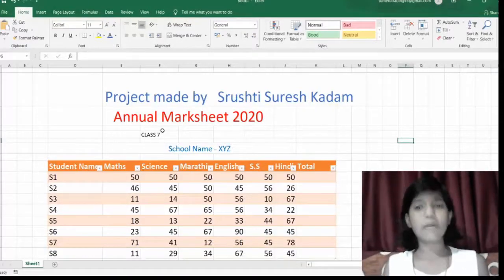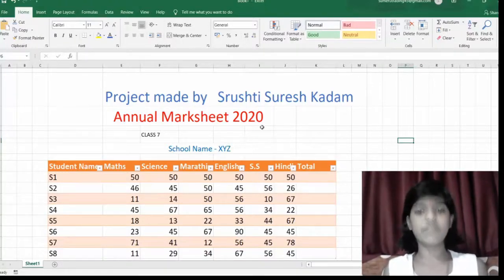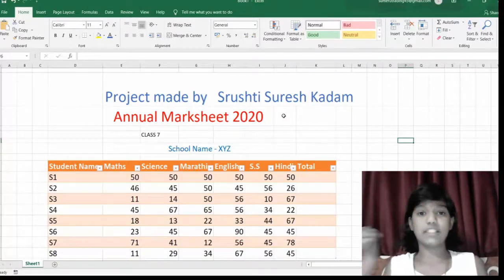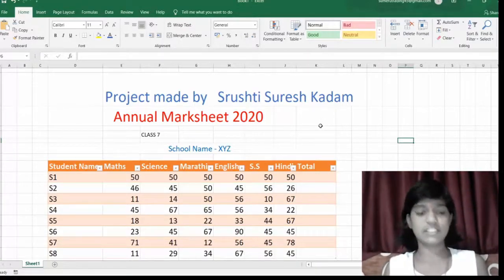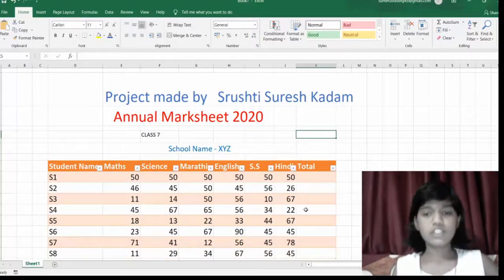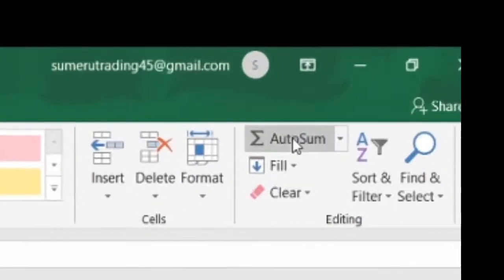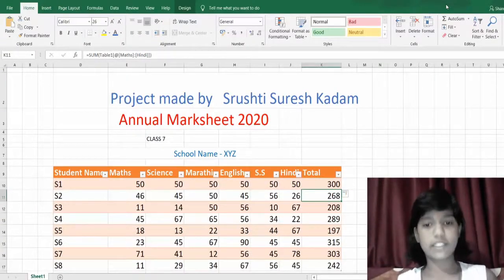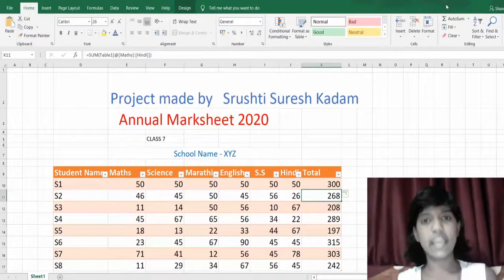Computer project (Srushti Kadam)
Excel project